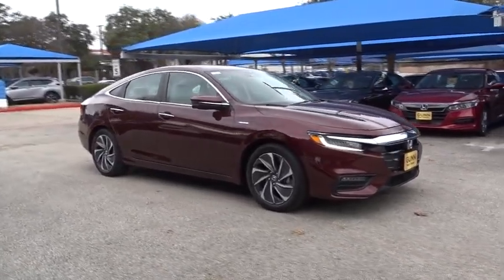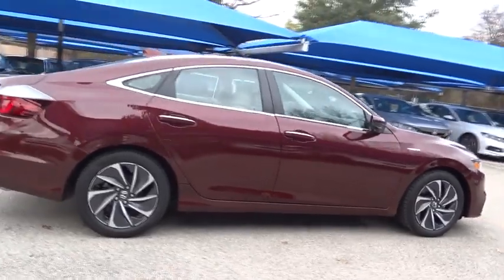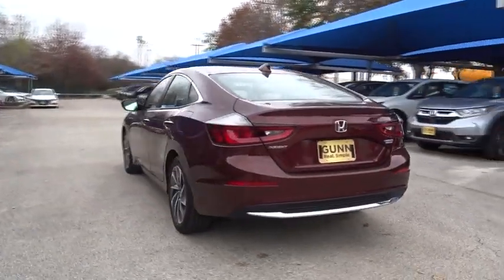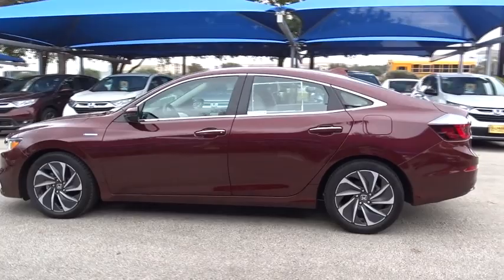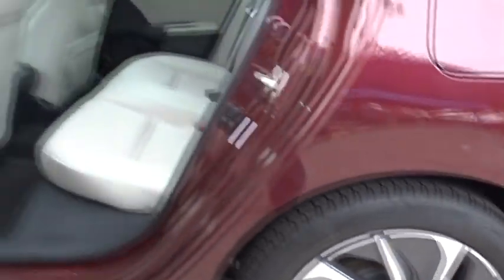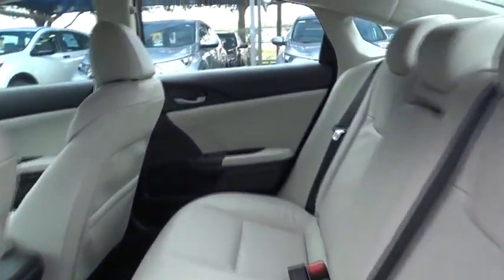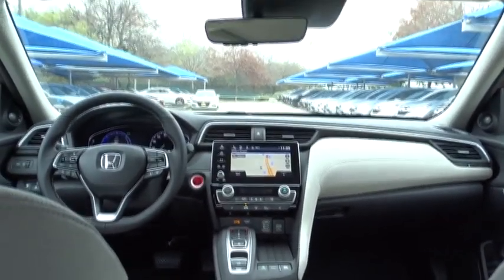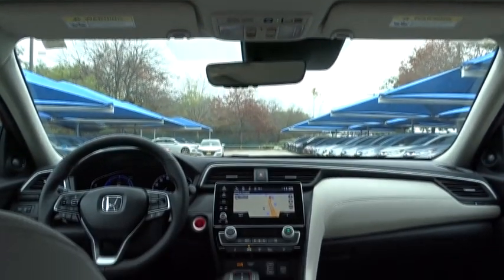2019 Honda Insight San Antonio, Austin, Houston, Boerne, Dallas, TX CS1901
2019 Honda Insight

Gunn Honda
14610 IH-10 W

Safety equipment includes: ABS, ABS, ABS, ABS, ABS...Other features include: Leather seats, Navigation, Leather seats, Navigation, Leather seats...